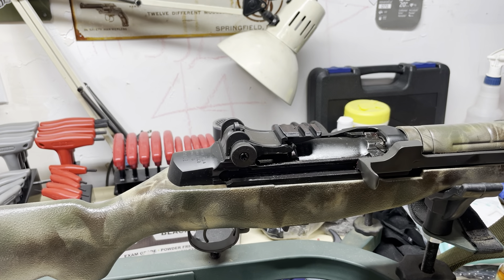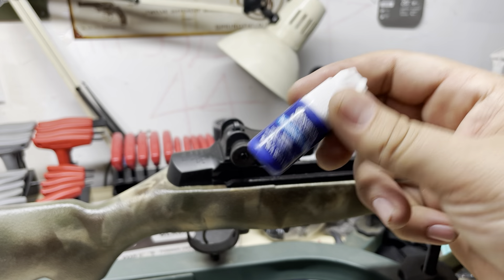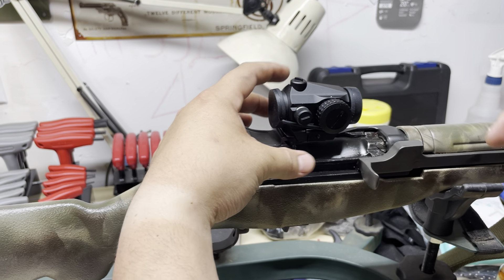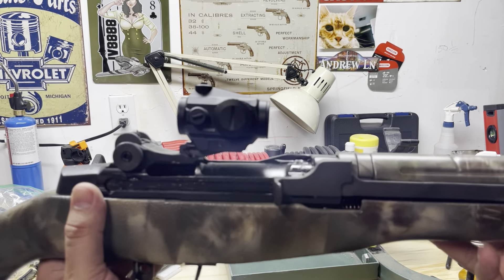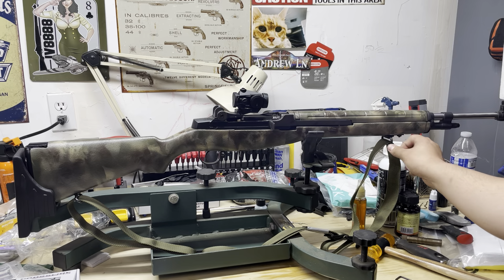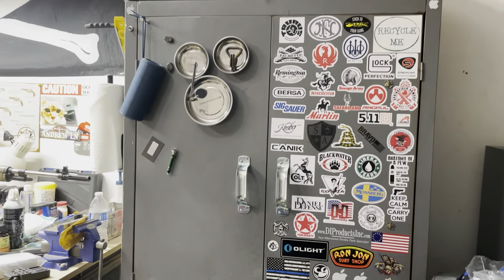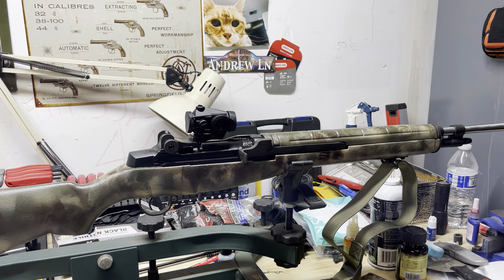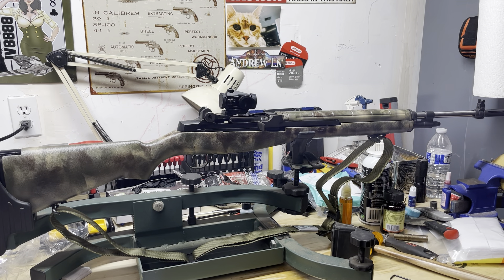Final look at the KZ M14 stripper clip mount and mounting on the crossfire and some rambling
I show the end result of filing down the KZ Stipper clip mount and finally putting on the Vortex Red dot links for these are in the first video